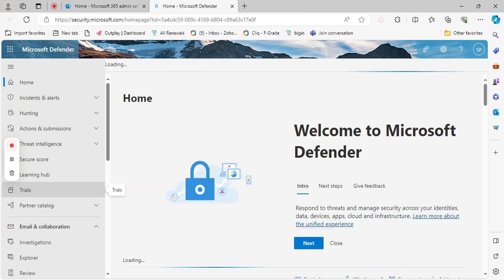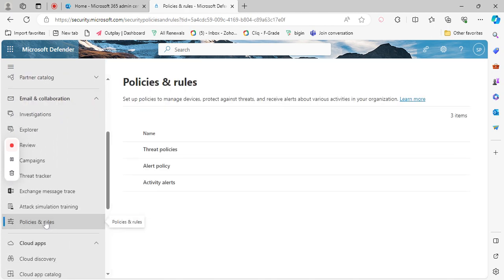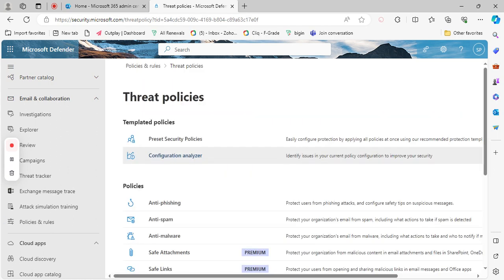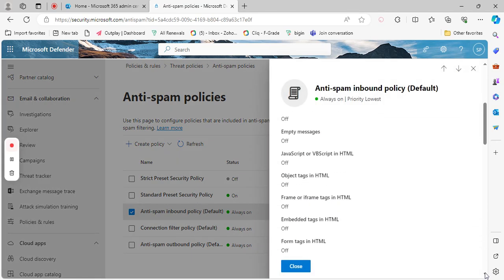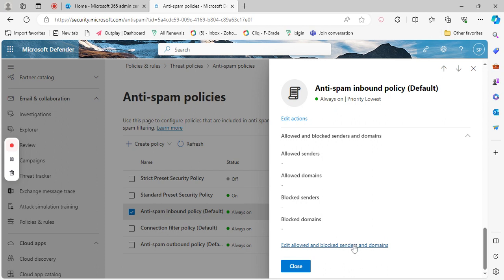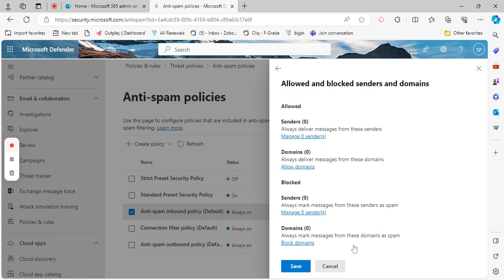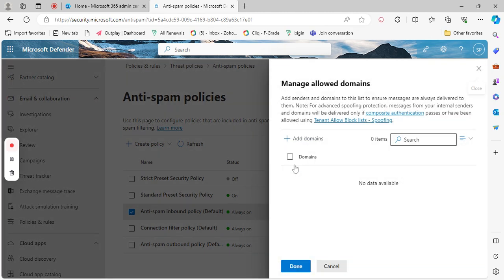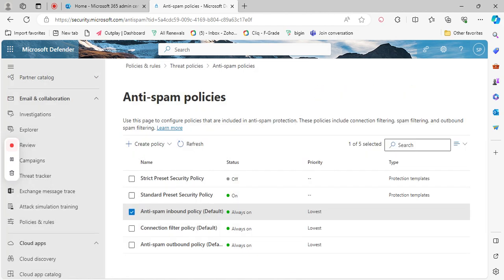How to whitelist or blacklist domain services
We provide market best security and cost effective solutions like Domain Registration, Website Hosting, SSL, MPLS, Routers, Switches, Firewall, Anti Virus, On-premise & Cloud Email Services, Vulnerability & Penetration Testing Services.
We are professional in Web Development, ERP, File Management or FTP Application, Bulk Email Sending Application, Chatting Application, HRMS (Human Resource Management), Hospital, Real Estate, Education, Pharma, and all custom developments.
We help our customers grow in internet, we are efficient in SEO (Search Engine Optimization), Search Engine Marketing/Google Adwords, Social Media Marketing, Youtube branding, Facebook Advertising, Email Campaigns, 2D/3D video ads.